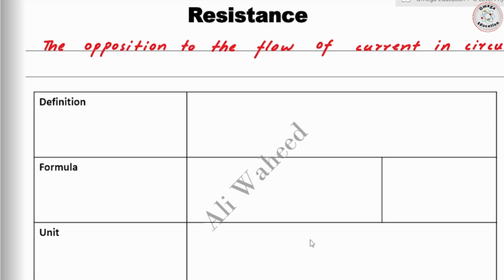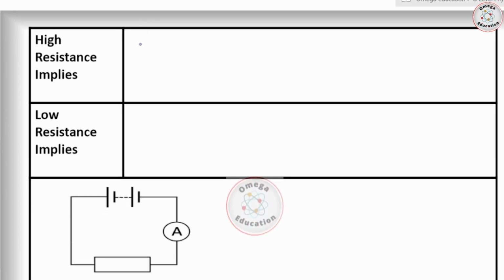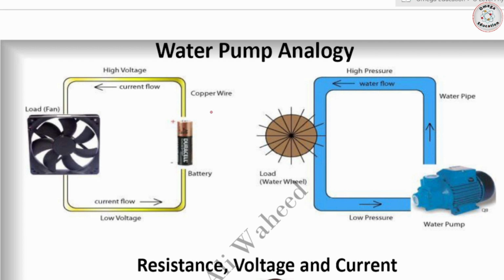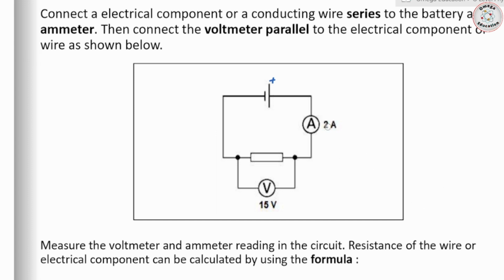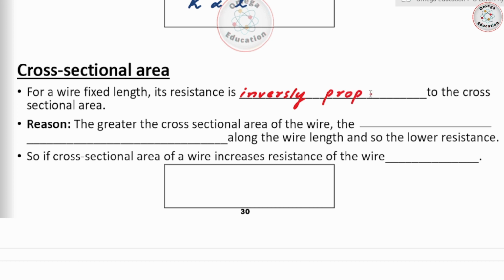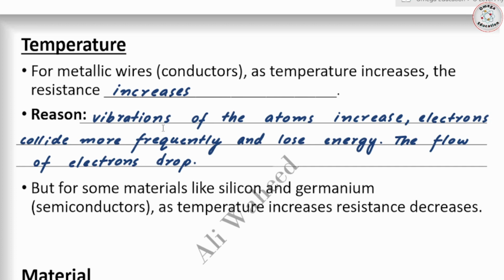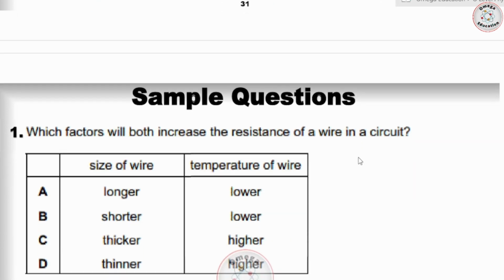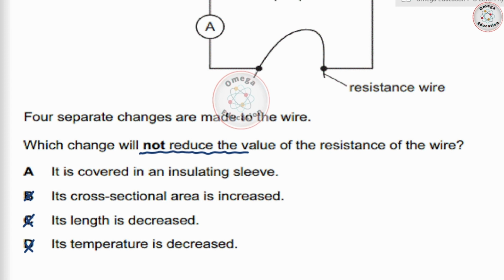Current Electricity | Part 3 (Resistance) | O Level Physics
In this part, I've explained electrical resistance, its factors and solved some past paper questions from this topic.